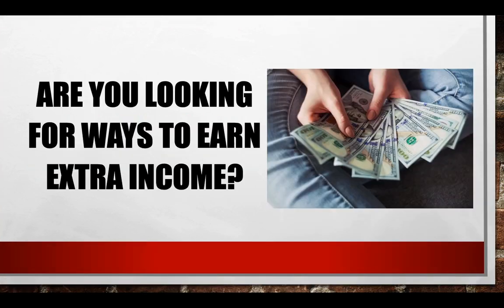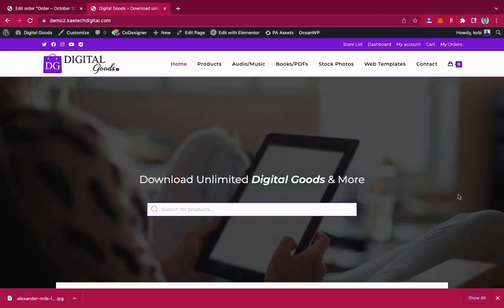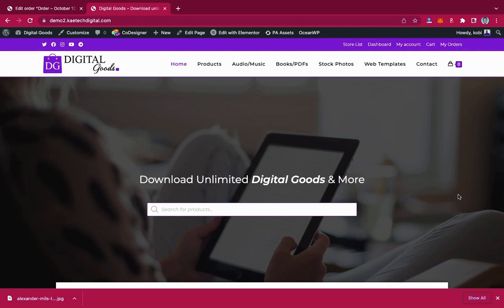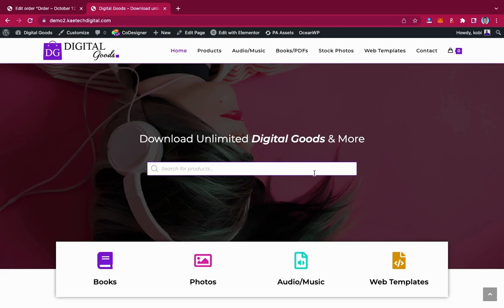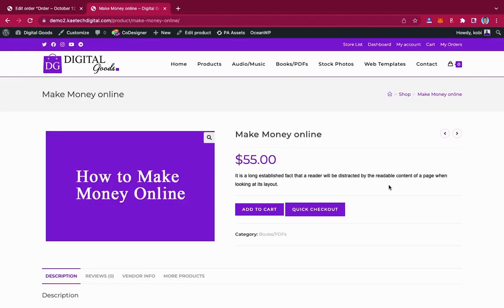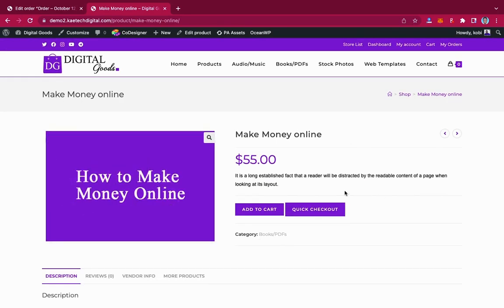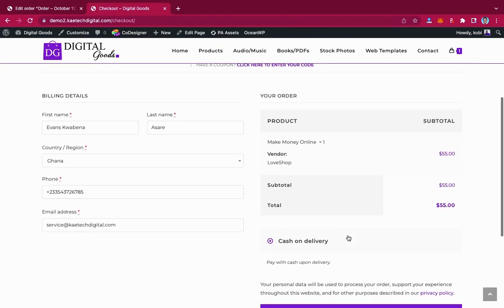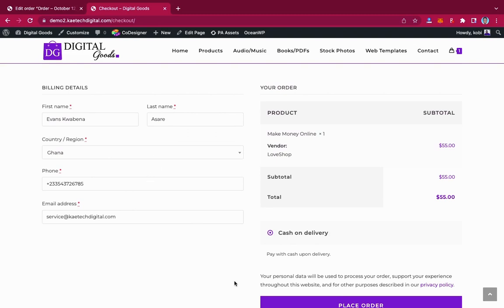Make Money online | How to create a multivendor digital downloading marketplace website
This is a video introduction tutorial on how to create a digital downloading marketplace website using WordPress, a free theme, and a free plugin. How to create a multivendor website.

No coding. Just drag and drop Elementor page builder.